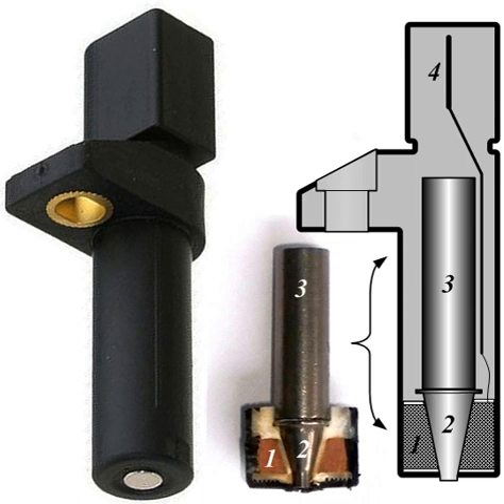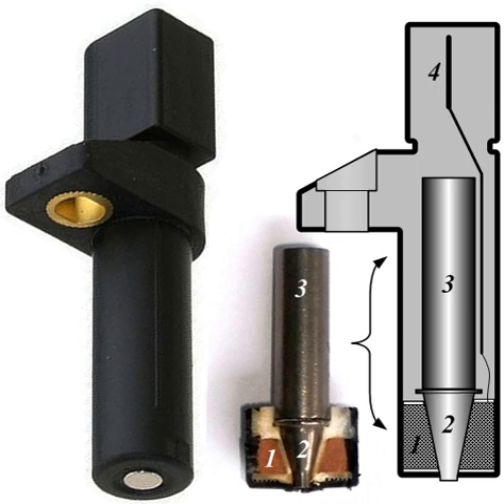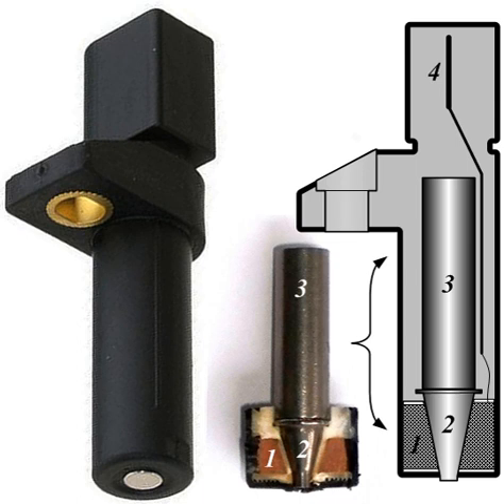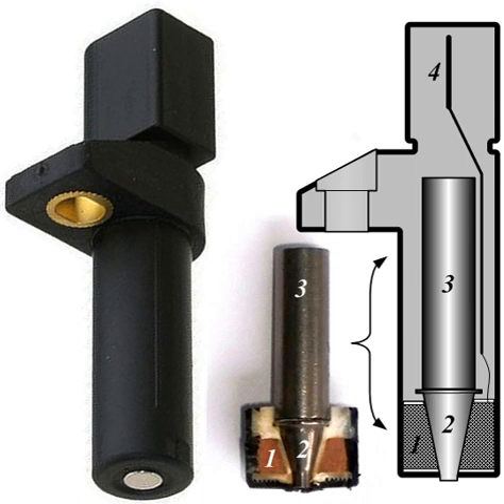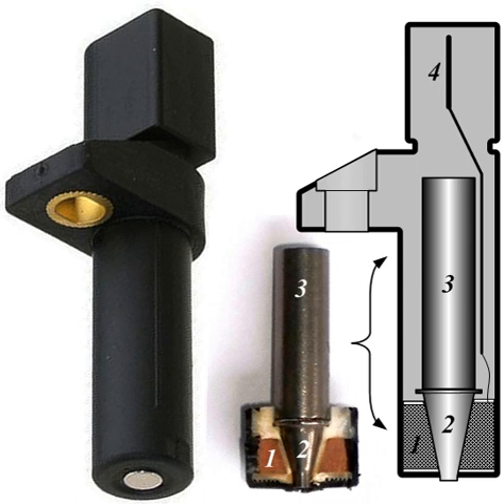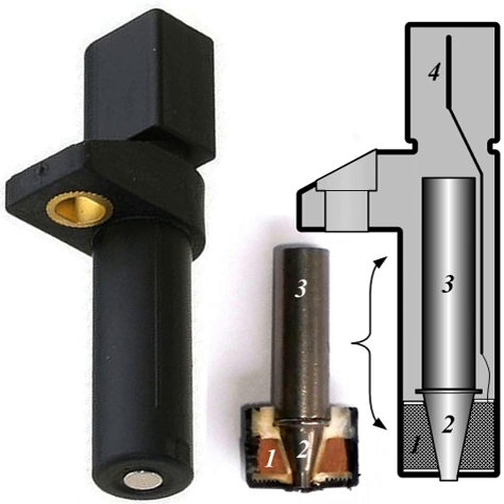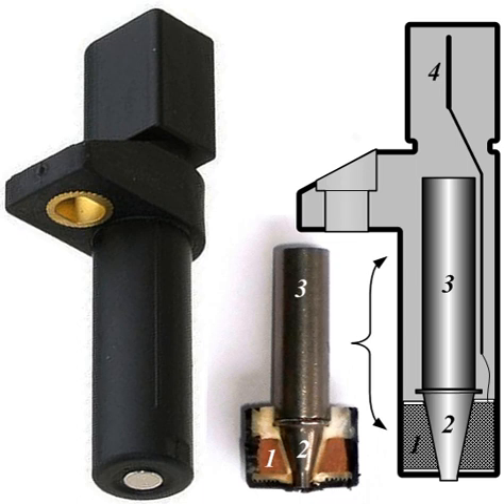Crankshaft position sensor | Wikipedia audio article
00:01:17 1 Types of sensor
00:02:12 2 Function
00:03:58 3 Examples
00:04:21 4 Notes
00:04:42 5 External links

- Socrates

SUMMARY
A crank sensor is an electronic device used in an internal combustion engine, both petrol and diesel, to monitor the position or rotational speed of the crankshaft. This information is used by engine management systems to control the fuel injection or the ignition system timing and other engine parameters. Before electronic crank sensors were available, the distributor would have to be manually adjusted to a timing mark on petrol engines.
The crank sensor can be used in combination with a similar camshaft position sensor to monitor the relationship between the pistons and valves in the engine, which is particularly important in engines with variable valve timing. This method is also used to "synchronise" a four stroke engine upon starting, allowing the management system to know when to inject the fuel. It is also commonly used as the primary source for the measurement of engine speed in revolutions per minute.
Common mounting locations include the main crank pulley, the flywheel, the camshaft or on the crankshaft itself.  This sensor is one of the two most important sensors in modern-day engines, together with the camshaft position sensor. As the fuel injection (diesel engines) or spark ignition (petrol engines) is usually timed from the crank sensor position signal, failing sensor will cause an engine not to start, or will cut out while running. Engine speed indicator takes speed indication also from this sensor.